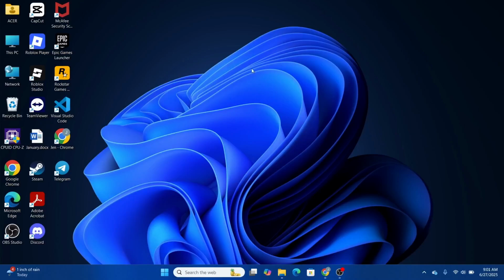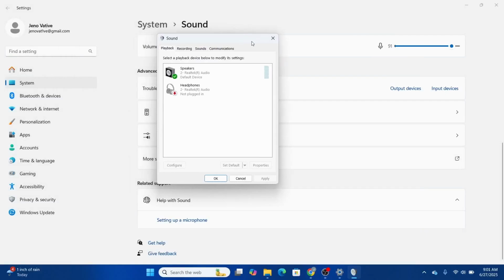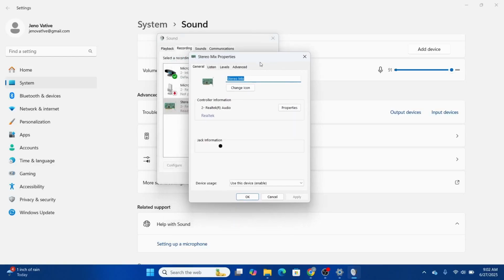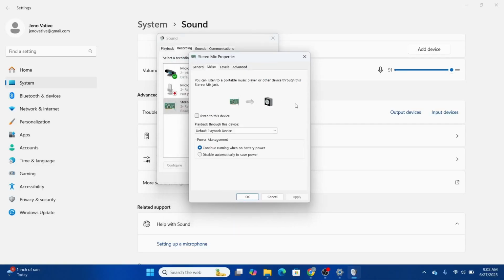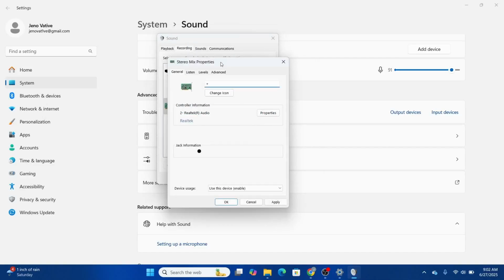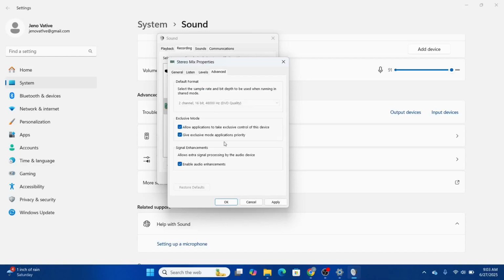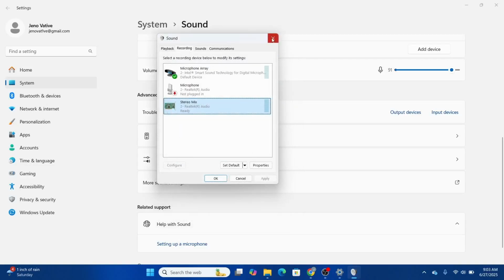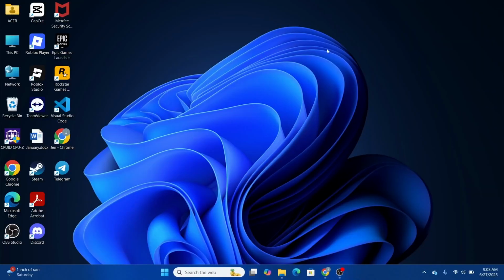How to Use 2 Audio Outputs at the Same Time on Windows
Want to play sound through two different audio devices simultaneously on your Windows PC? This video will guide you through the steps on how to use 2 audio outputs at the same time on Windows quickly and easily. Whether you're asking, "How do I use multiple audio outputs on Windows?" or need help setting up dual audio, this tutorial has you covered. Learn the steps to configure your system for multiple sound outputs and enjoy your audio the way you want. Watch now to see how you can use 2 audio outputs at the same time on Windows today!

Timestamps:

00:00 How to Use 2 Audio Outputs at the Same Time on Windows
00:10 How Do I Use Multiple Audio Outputs on Windows?